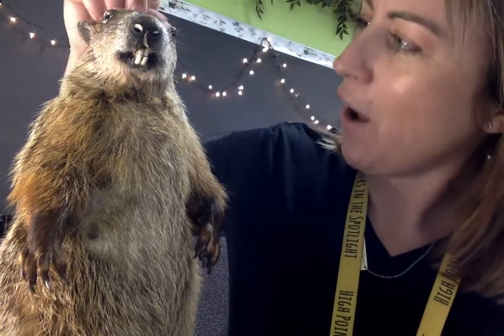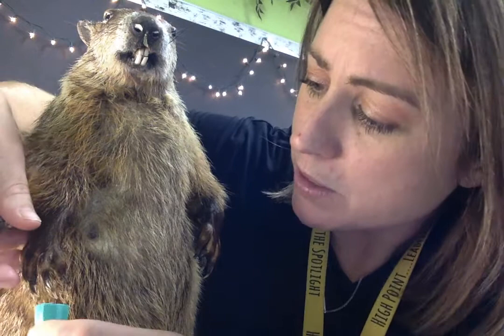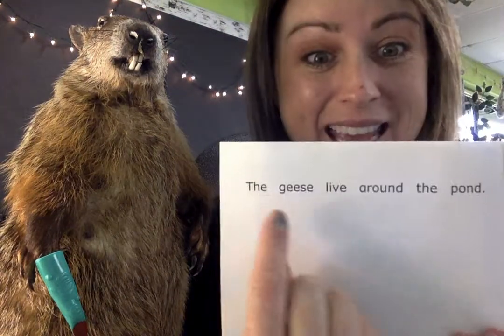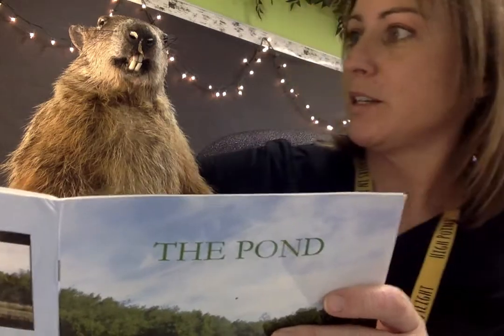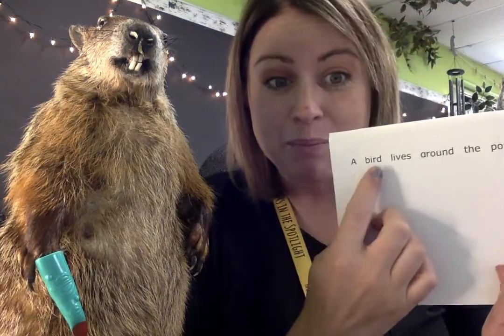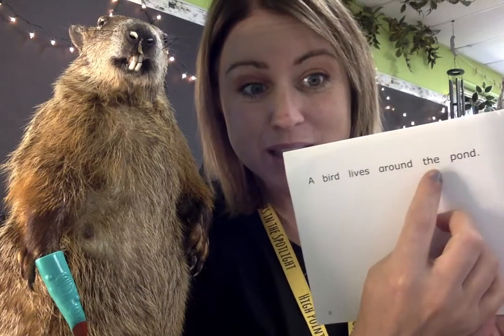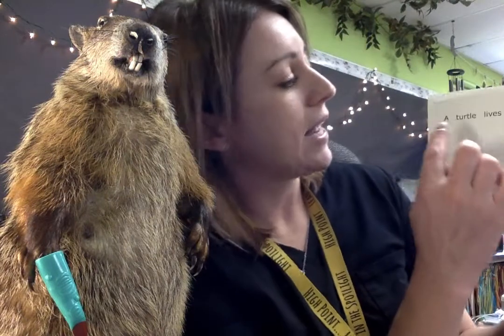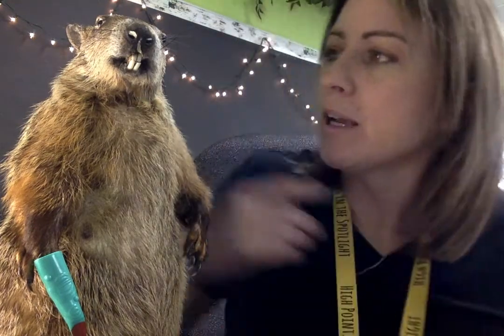Partner Game: POINTING GAME